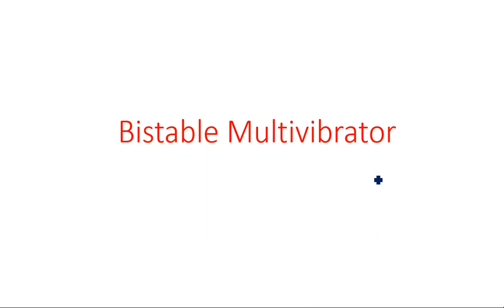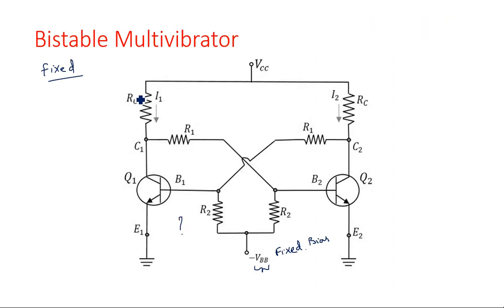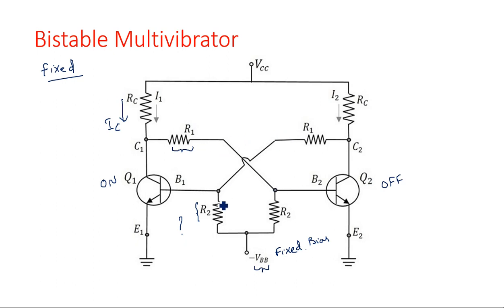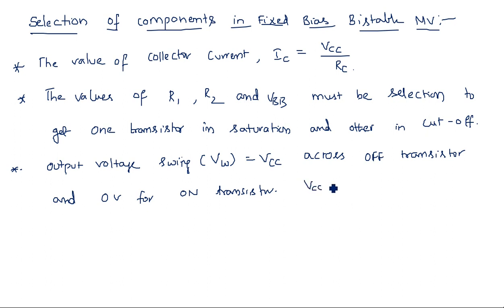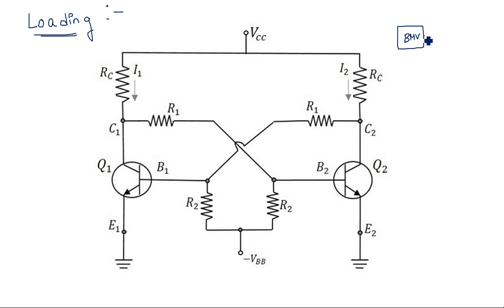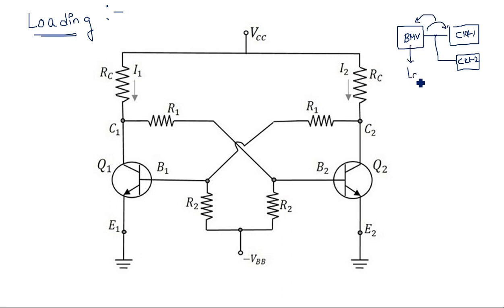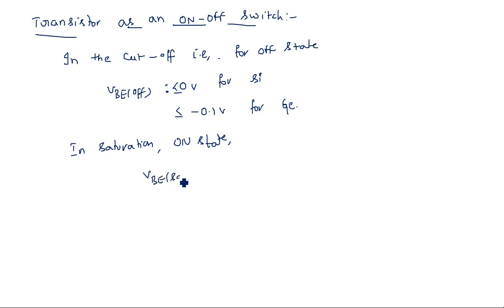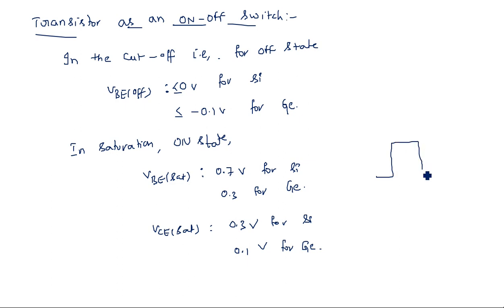Bi-stable Multi-vibrators | Fixed Bias | Part-2/3 | Pulse Digital Circuits ( PDC ) | Lec-44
Selection of Components
Transistor as switch